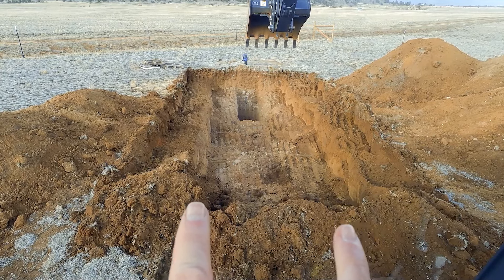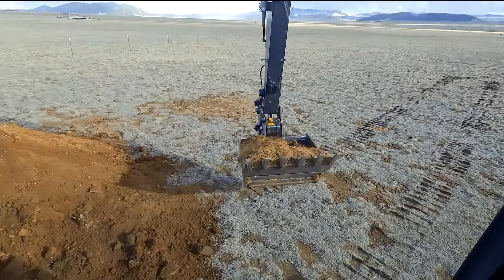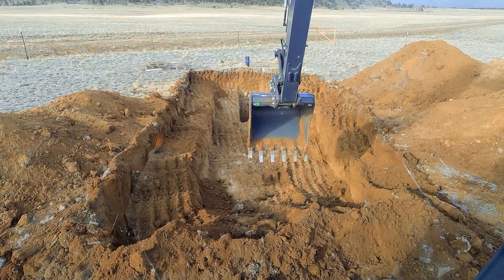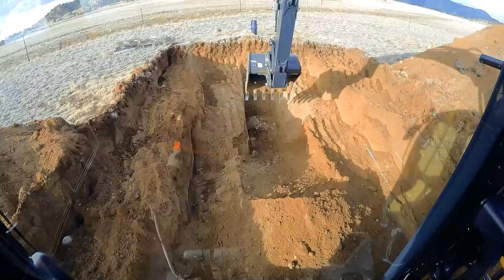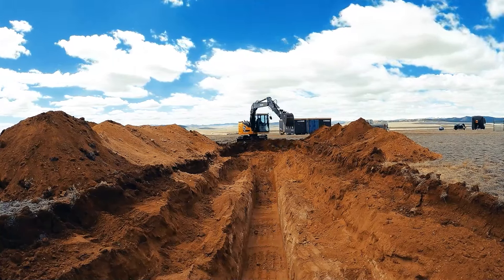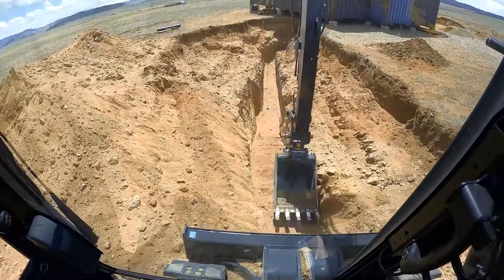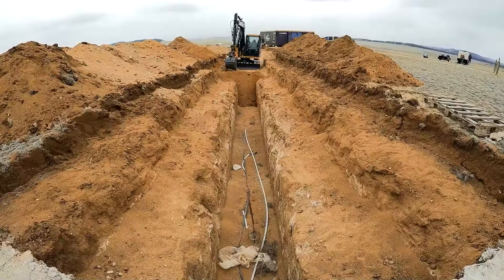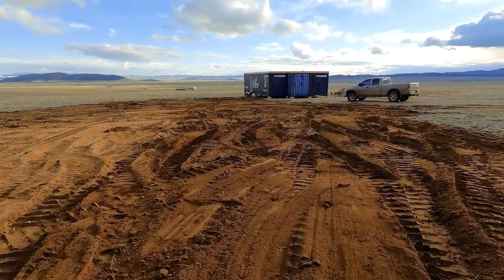Utility Line Trenching Services: Park County Gravel & Land Services